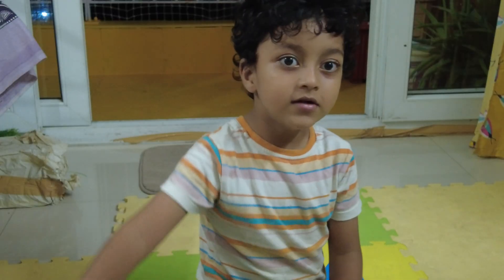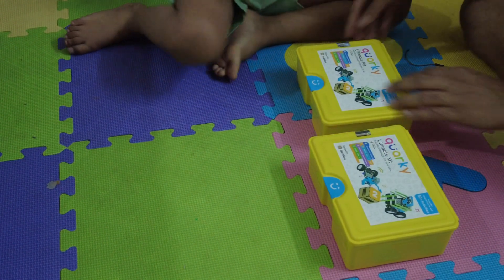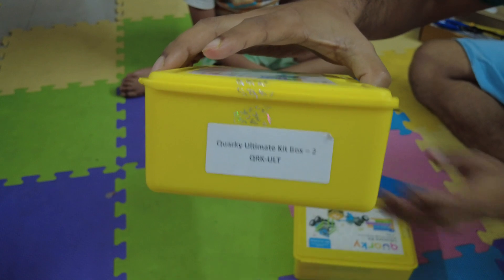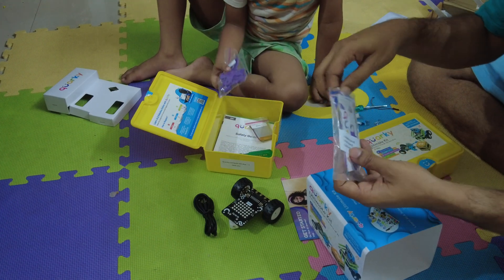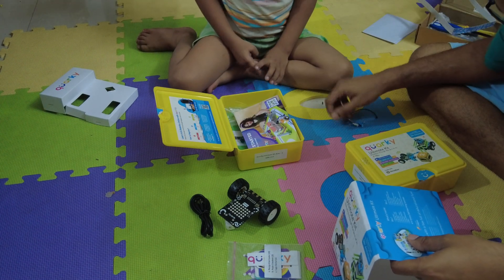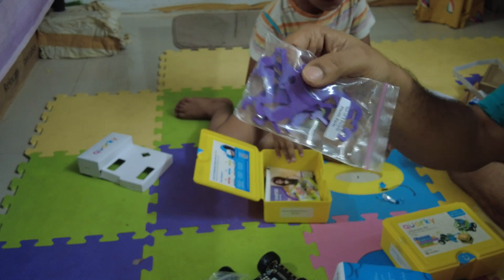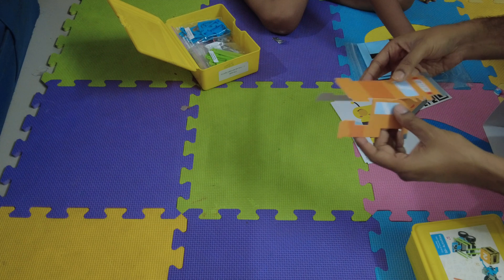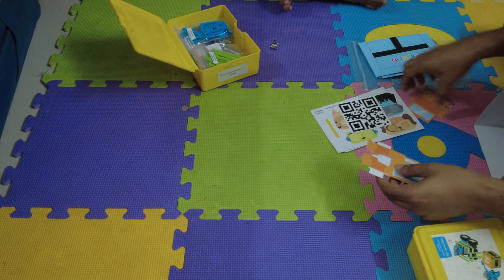STEMpedia Quarky Ultimate Kit – Unboxing, DigiKids , Chennai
Quarky Ultimate Kit
Holistic AI learning companion for kids to explore the world of Artificial Intelligence & robotics in an interactive and playful way!
Explore the world of AI and Robotics with Quarky Ultimate Kit. With 30+ application-based activities and 10+ robot variations like a horizontal robot for line follower, a self-driving car, or an autonomous delivery truck, the Quarky Ultimate Kit takes AI learning to the next level. Quarky is designed for kids from the ages of 7+!

Programming
Artificial Intelligence
Robotics
Self Driving Technology
Interactive AI
Localization and Automation

AI & ROBOTICS: Educational DIY kit for kids to learn AI, coding & robotics with hands-on experience
MULTIPLE CONFIGURATIONS: Pick & place robot, steering robot, interactive chatting robot and more
PACKAGE CONTENTS: 1x Quarky Robot, Blue+Green Arena, Battery, Servo Motor, Ultrasonic Sensor, Purple+Green+Blue Plastic Set, QR Code Sticker, 2x Plastic Box, Motor, Wheel, Motor Connector, 8x Robot Face Cutouts, 10x AI Recognition Cards, 20x Jumper Cable, Accessories
ONLINE COURSES: Includes 4 self paced courses (12 modules) with Capstone projects on AI & Robotics
EASY CODING: Use PictoBlox, our platform to learn Block based coding, advanced Python programming